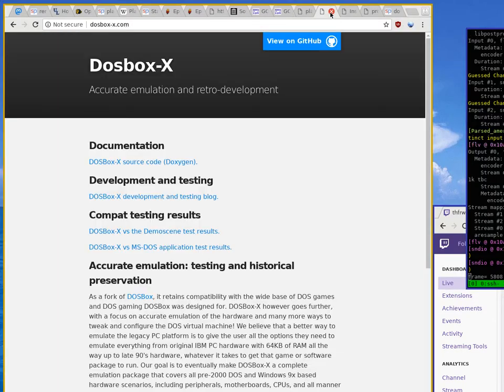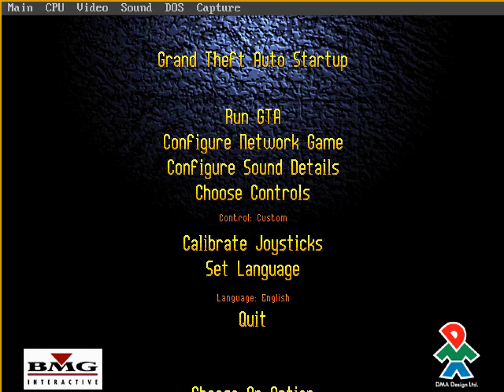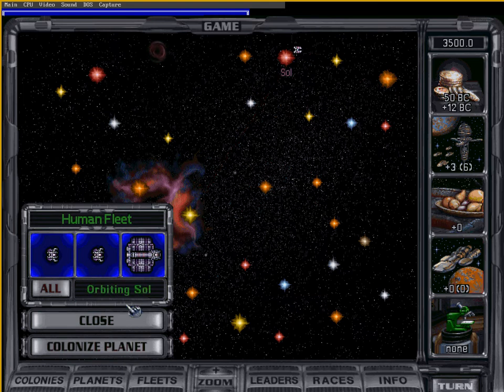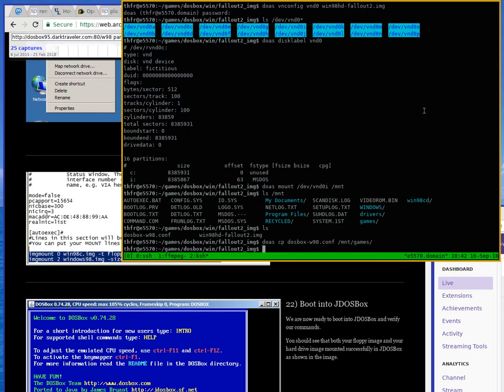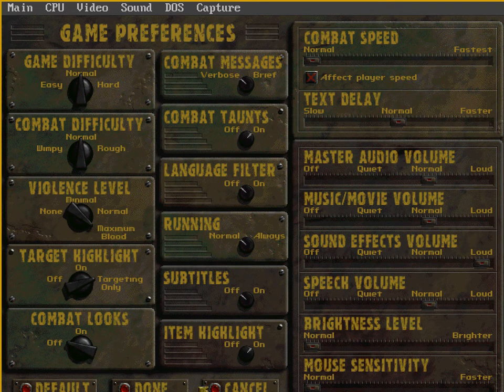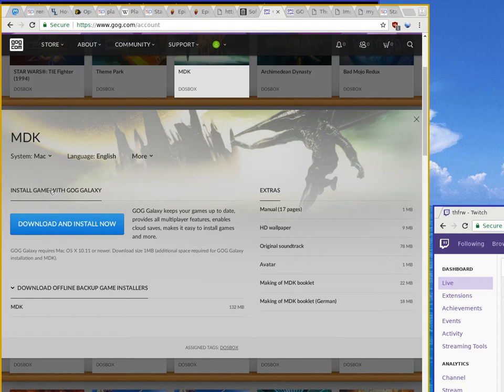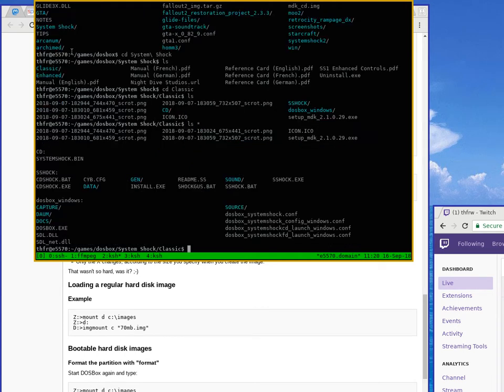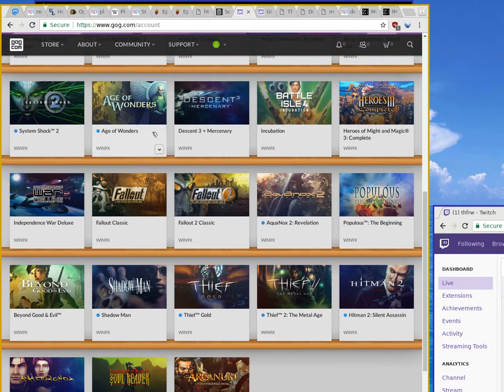OpenBSD DOStalgia gaming livestream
How to run DOS games on OpenBSD with DosBox-X, an upcoming port with several advantages over vanilla DosBox in the ports tree.

- Master of Orion 2
- Fallout 2 (in Windows 98, sound effects not working)
- MDK - not working
- System Shock